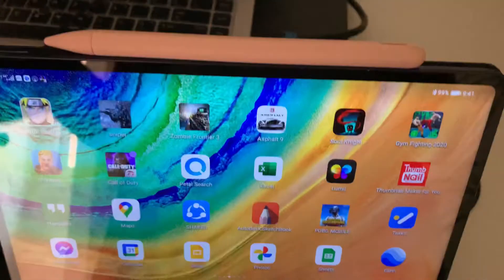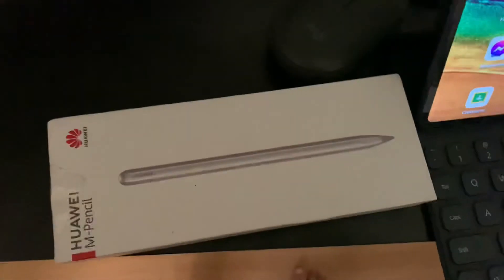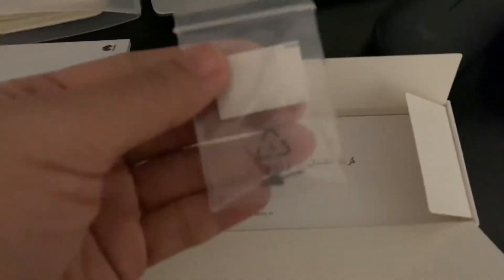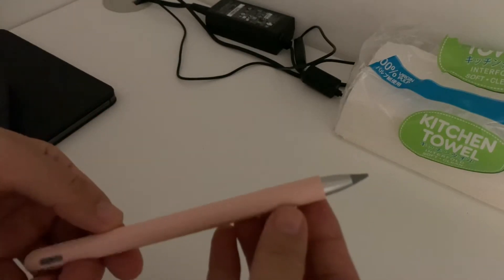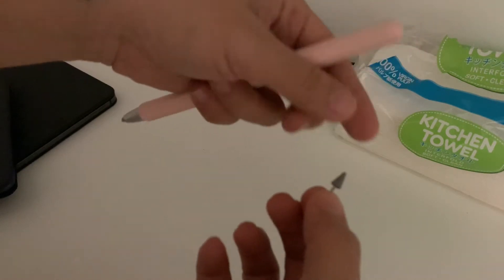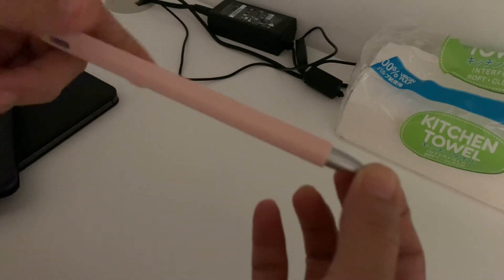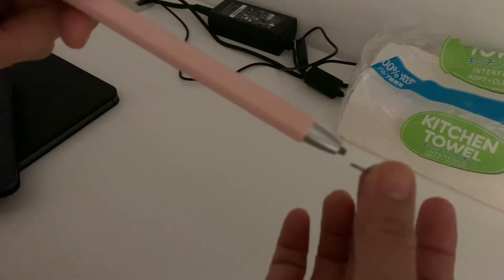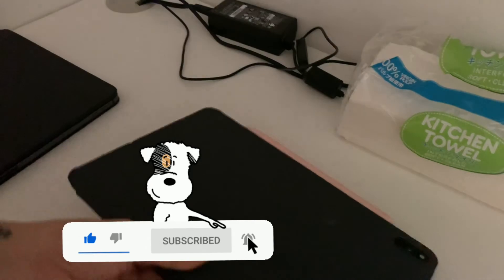How to: M-Pencil tip replacement